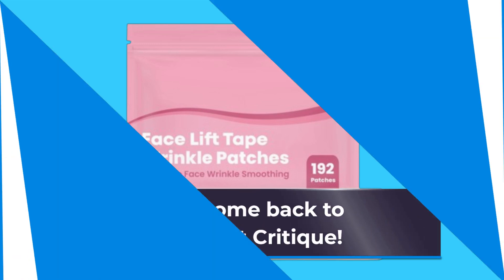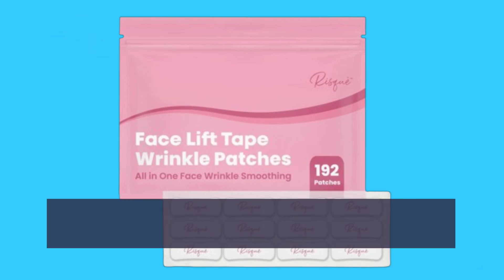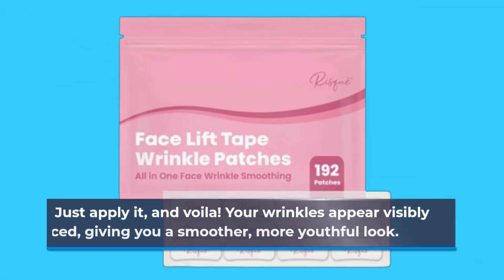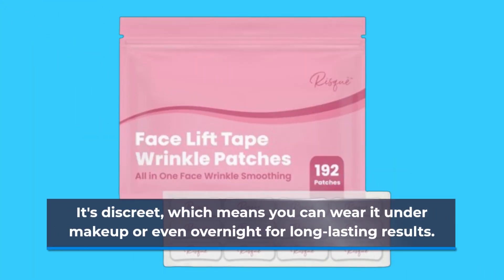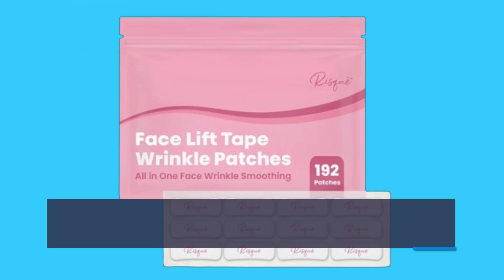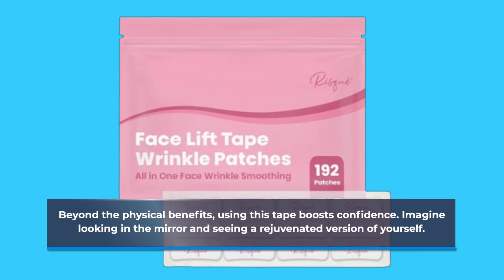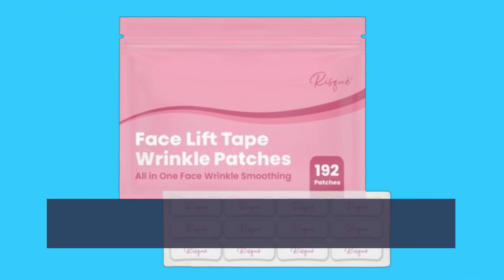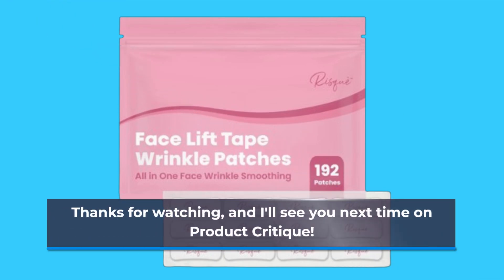👩‍🔬 Risqué Face Lift Tape Invisible for Wrinkles | Best Facelifting Tape 👩‍🔬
Amazon Product Name : Risqué Face Lift Tape Invisible for Wrinkles

Achieve a youthful and lifted appearance with the Best Facelifting Tape. This innovative tape is designed to provide a quick and effective way to enhance your facial contours and reduce the appearance of sagging. The Best Facelifting Tape offers a discreet and comfortable solution for an instant facelift look, perfect for special occasions or everyday use. Watch our video to see how this tape can transform your appearance and why it’s a top choice for those seeking a non-invasive lifting solution.